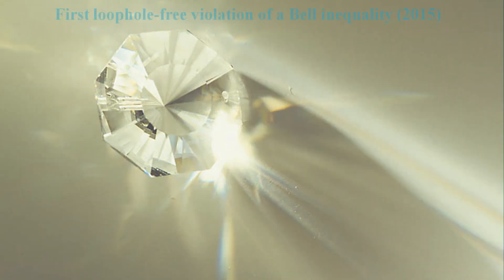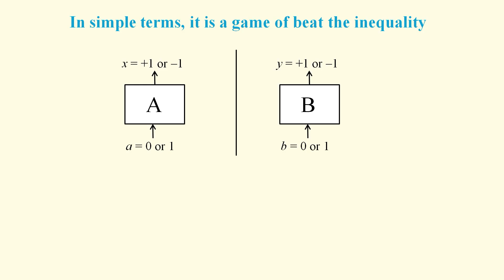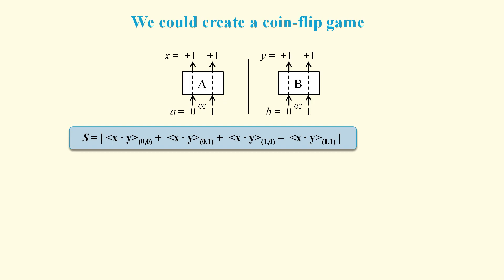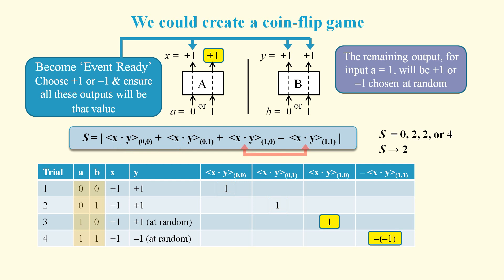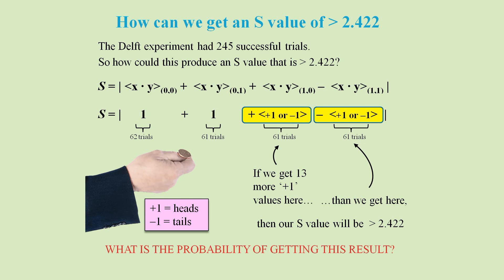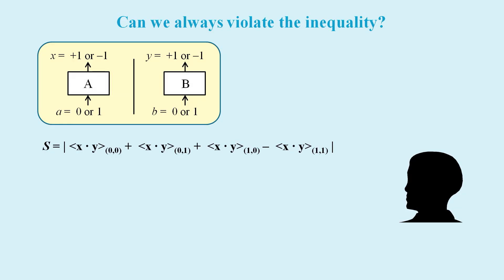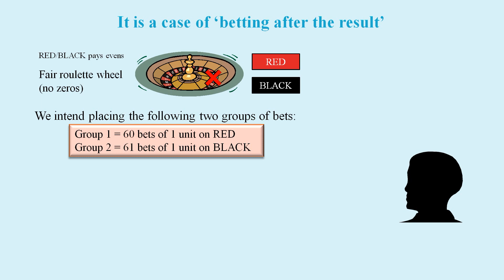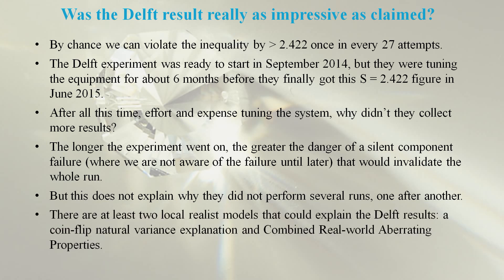Quantum Entanglement Bell Tests Part 4: Delft – The 1st Loophole-free Bell Test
It was said to be the experiment that finally confirmed spooky action was real. It was claimed that the 80-year old debate was over; Einstein was declared to be wrong and Bohr was supposedly right! But how convincing was the result of this experiment? Was it really undeniable proof?

If you want a really good explanation of Bell's inequality, and how it can be applied to an experiment, then (hopefully) you should not need to look any further.

Discover how the first Bell test experiment transformed quantum mechanics from being a fringe subject to being accepted as part of mainstream physics. The very nature of reality had been called into question, but was this justified? The evidence appeared convincing at the time, but could it be that it was not scrutinized thoroughly enough because almost everyone secretly wanted it to be true?

The first 3 'loophole-free' Bell test experiments were published within 3 months of each other in 2015. They claimed to have confirmed spooky action at a distance by covering all the most plausible loopholes. But by using quantum random number generators instead of using algorithms, had they simply created a completely new loophole?

{Part 4 is this video, so see description above}

It is not easy to construct a loophole-free Bell test experiment. The scientists don't tell us about how changing any particular part of such a complicated experiment would affect the result. But isn't this exactly what the scientists should be telling us? Instead they compete among themselves to see who can produce the most impressive violation of a Bell inequality. Has proper drill-down scientific investigation (to identify a cause) been abandoned?